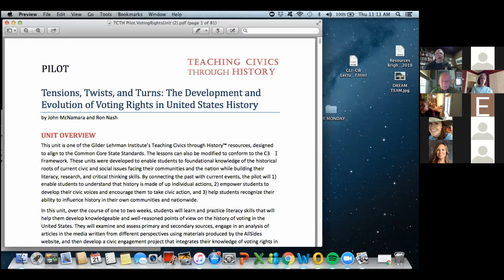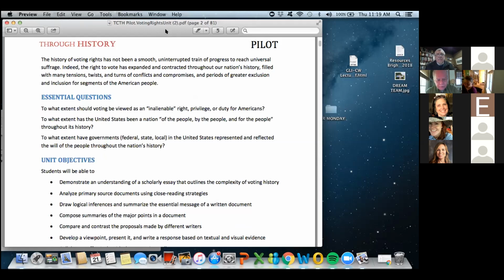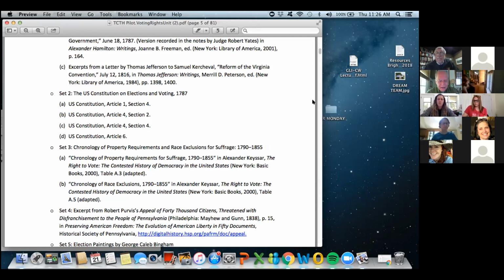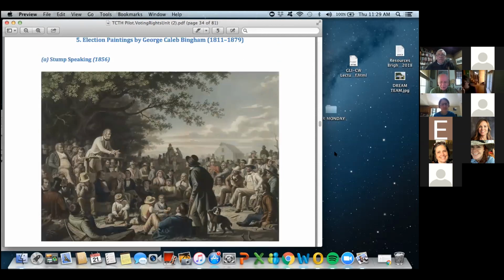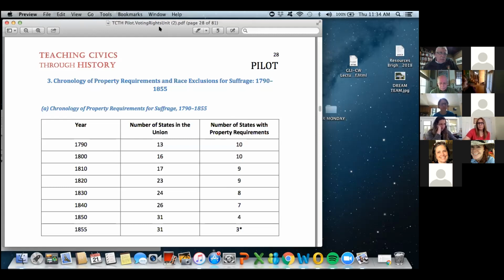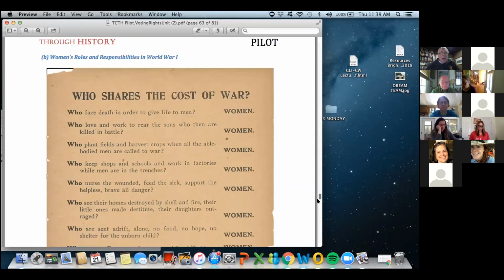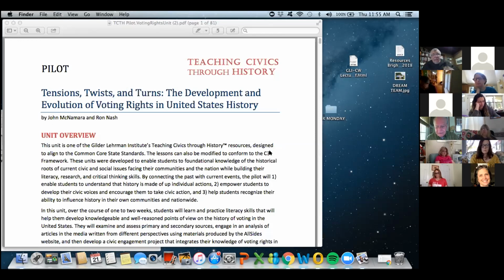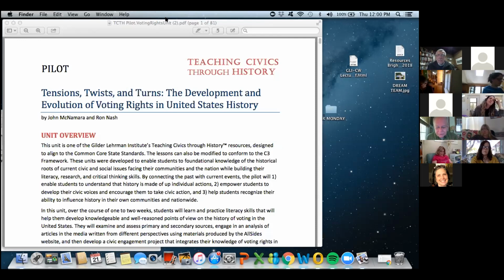Using Essential Questions to Connect History & Civics to Literacy (Led by Gilder Lehrman).mp4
Using Essential Questions to Connect History & Civics to Literacy (Led by Gilder Lehrman).mp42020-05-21T18:20:02.894Z